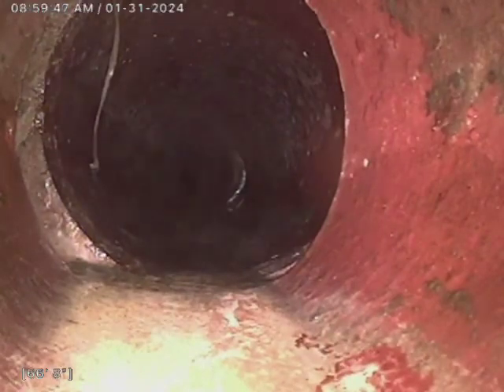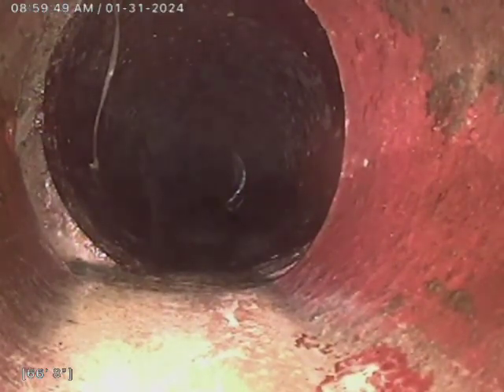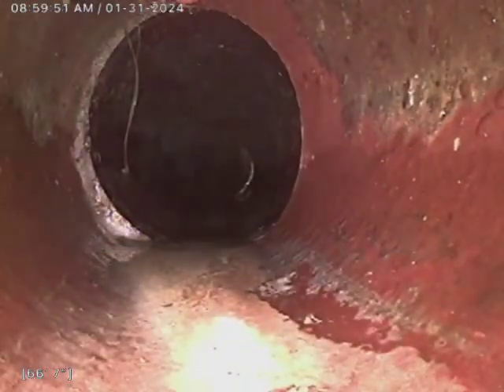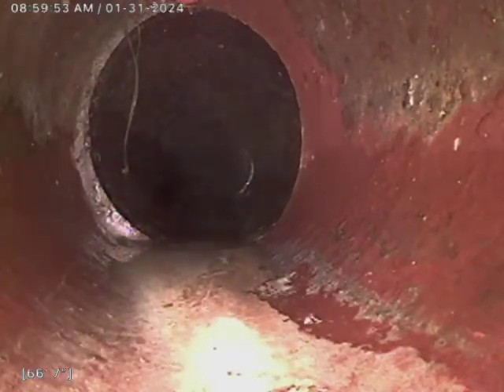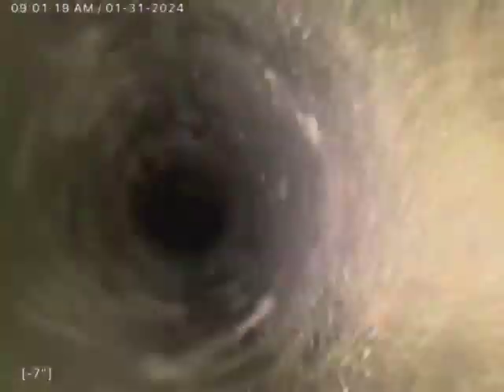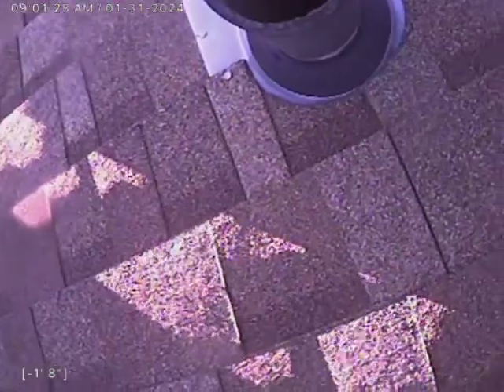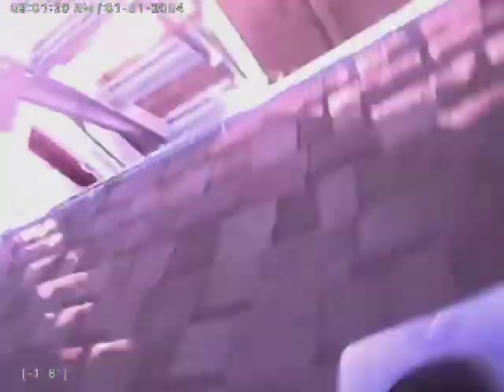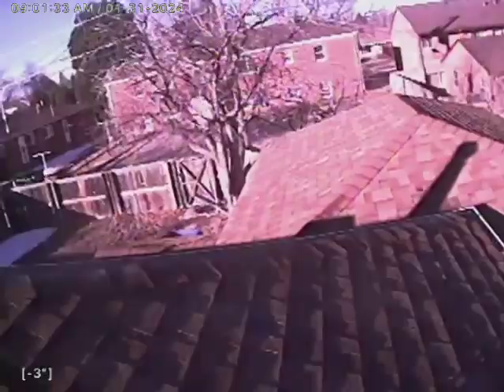1534 Oak Ct.